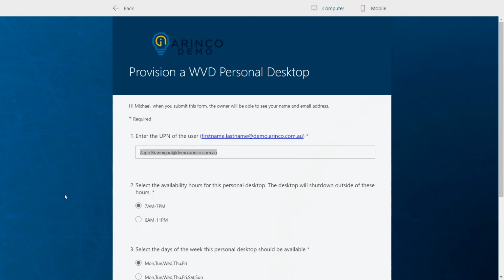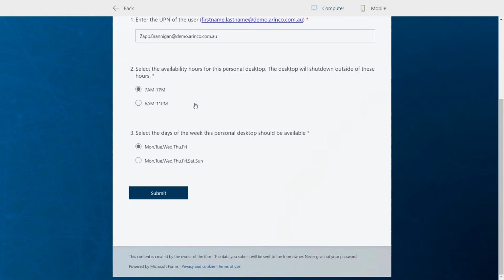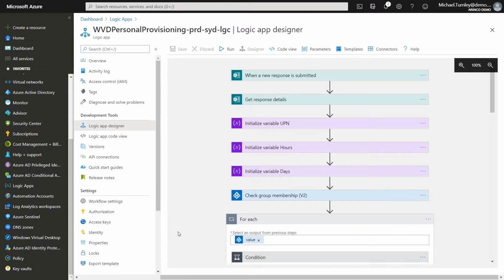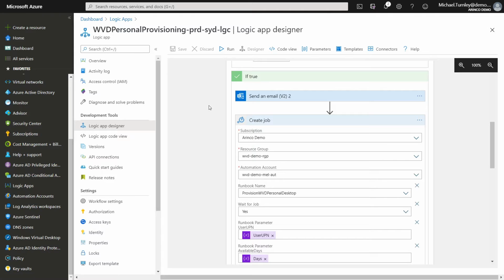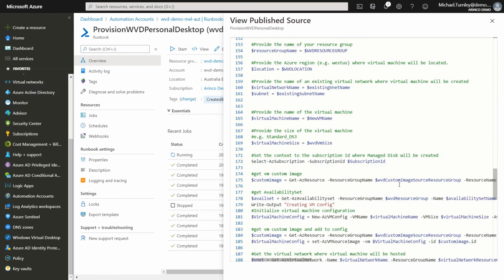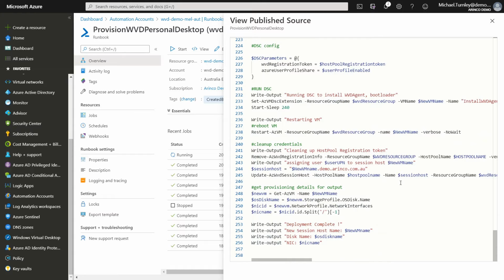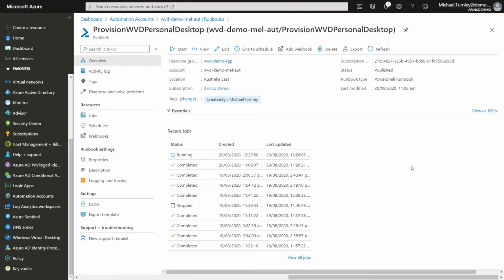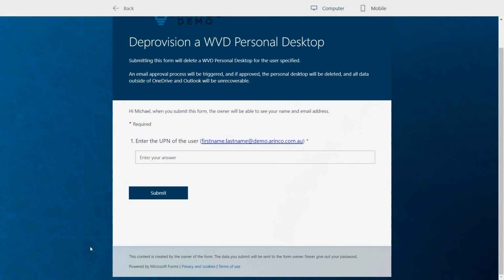Azure Virtual Desktop